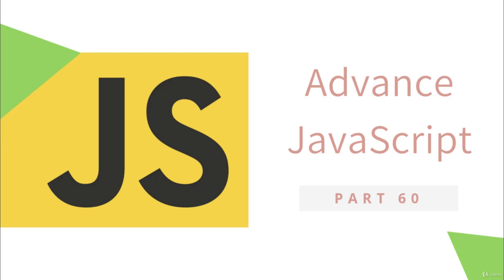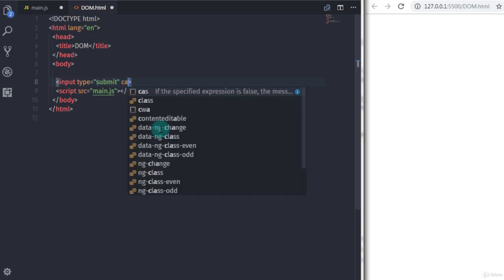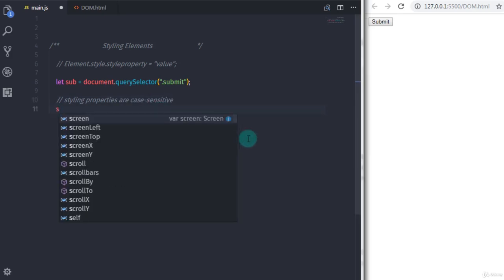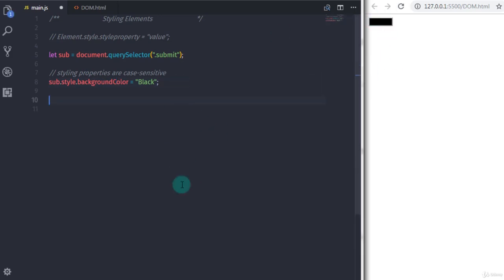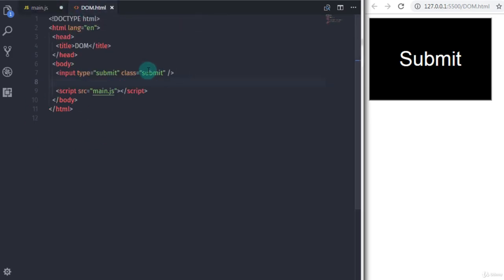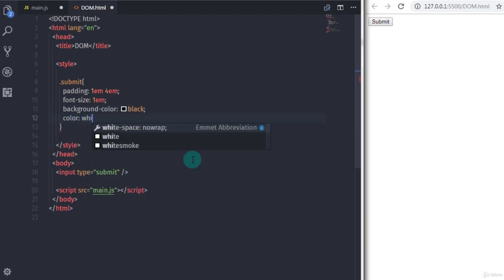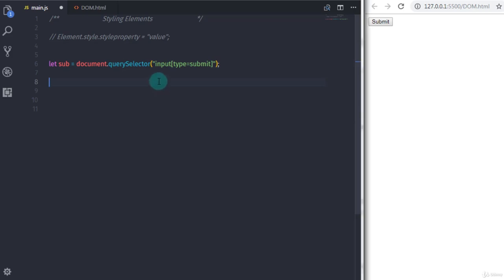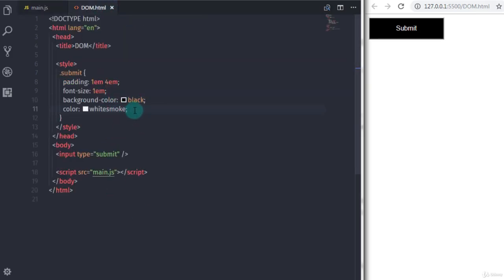61. Styling DOM Element with JavaScript - JavaScript Course for Beginners